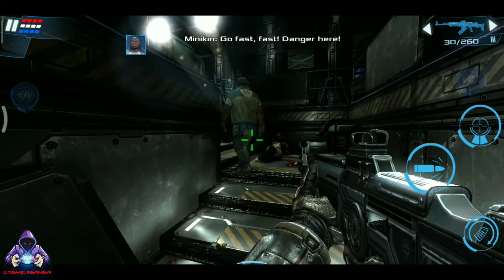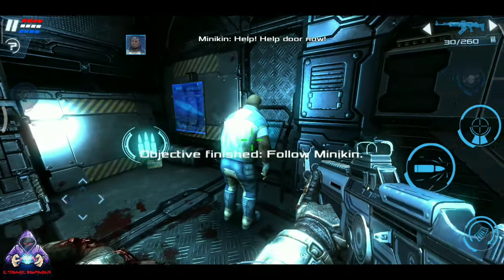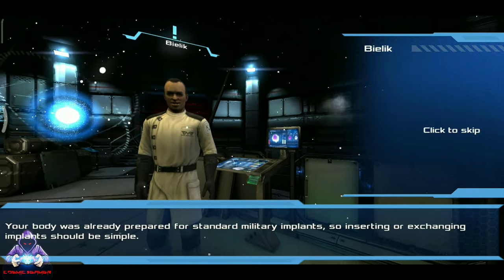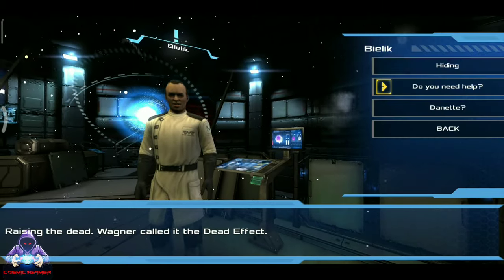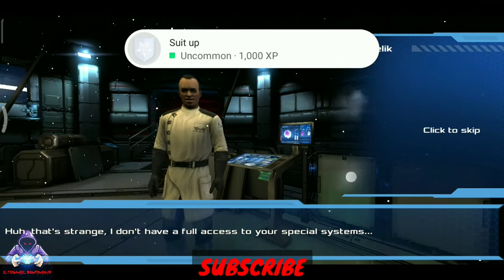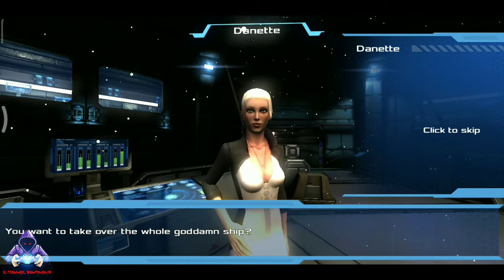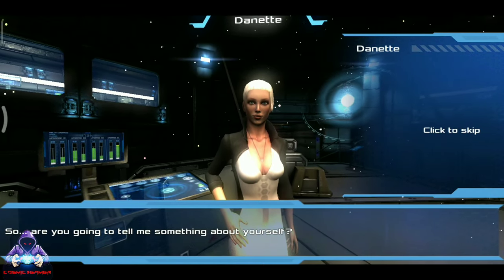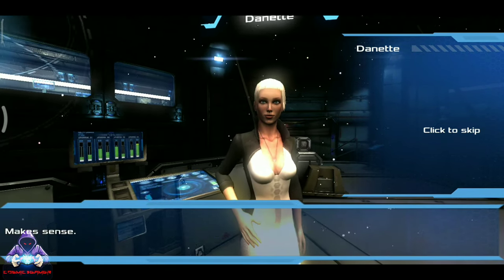DEAD EFFECT 2 | FINDING DR. BIELIK | ALL ABOARD THE MERIDIAN EXPRESS ! | CHAPTER III | #3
ABOUT:- This Is a Gameplay Video Of Dead Effect 2 :)

STORY PART ⨠CHAPTER III : ALL ABOARD THE MERIDIAN EXPRESS!